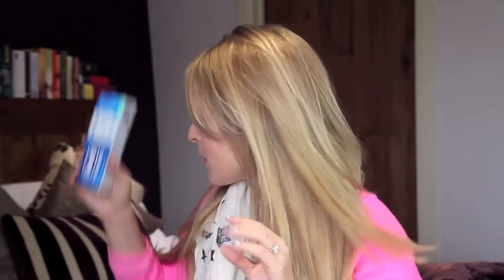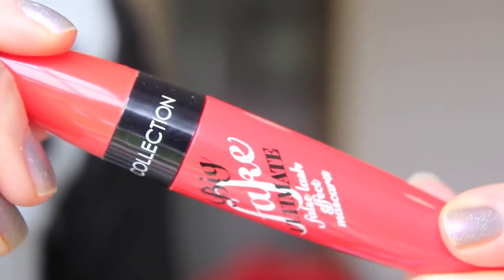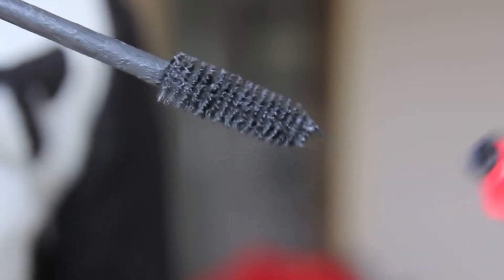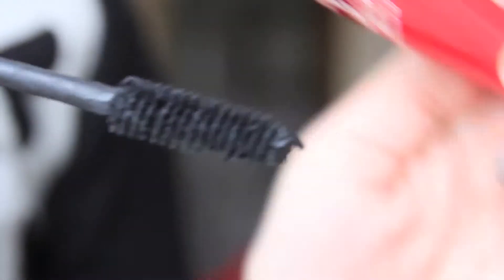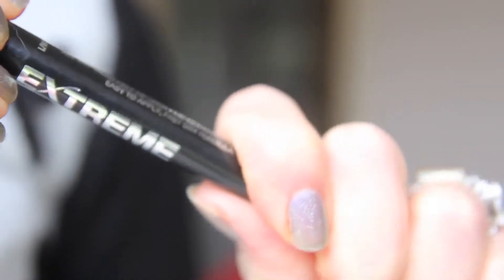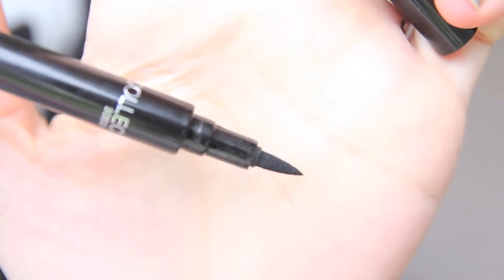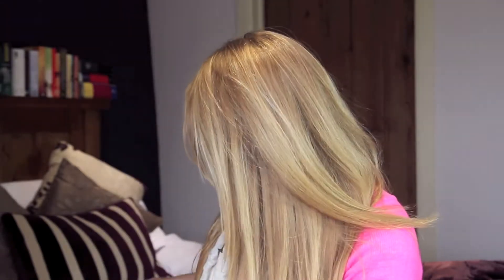Big Drugstore Beauty Haul!